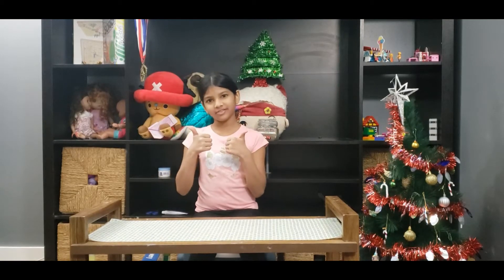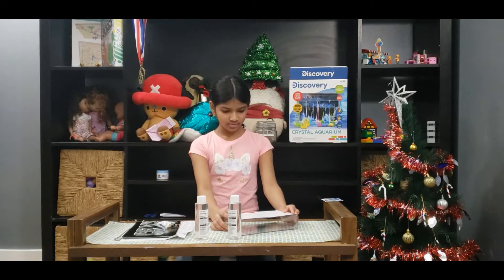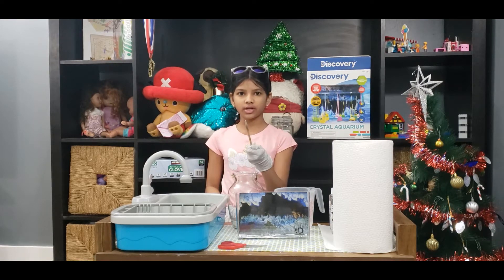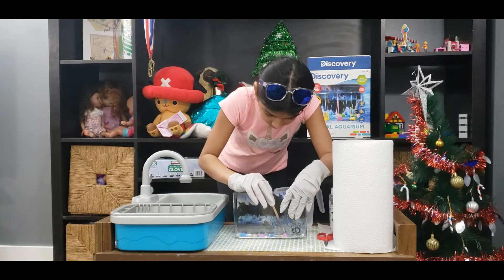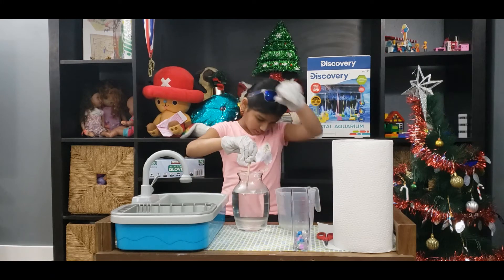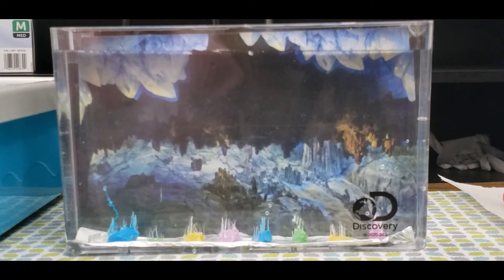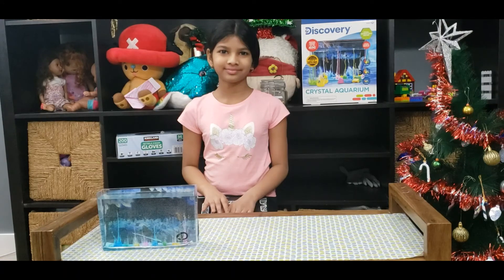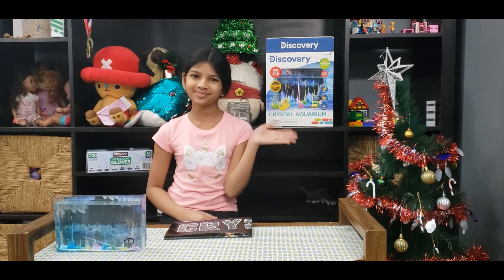Opening Discovery Crystal Aquarium Science Kit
Hey guys the experiment was so much fun
here's the link to my YouTube channel: